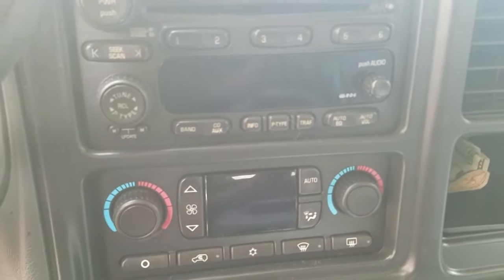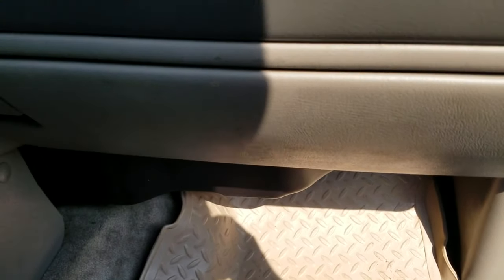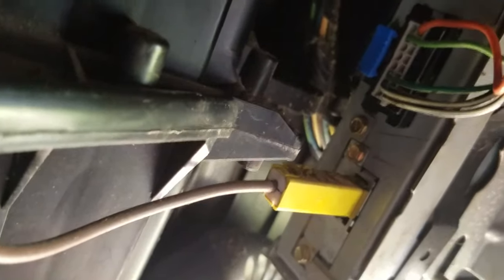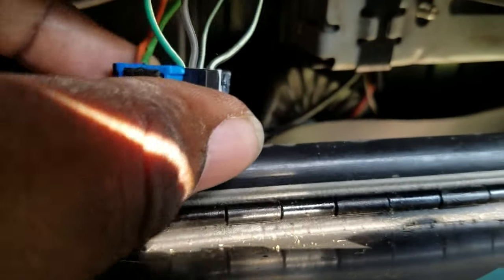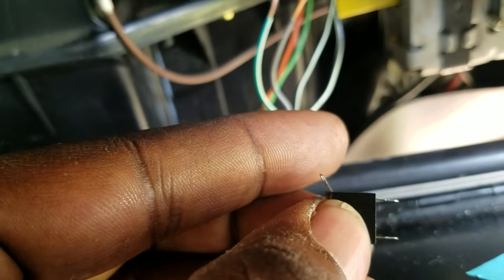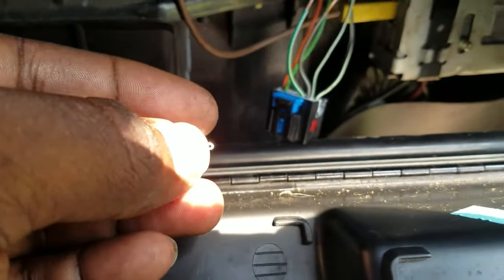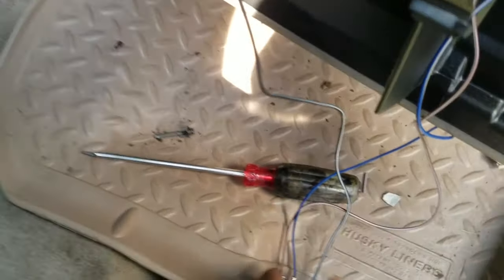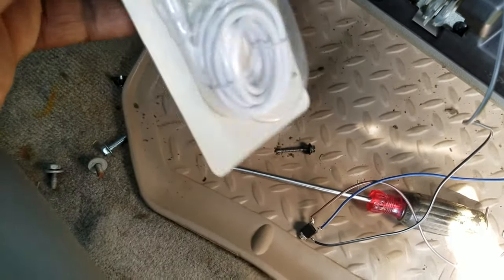How To Install A Aux Input To Your Factory Radio For Under $5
This video shows how to use the XM Radio system wiring to install an AUX input to your vehicle. This was done on a 2004 Chevy Suburban, but should be able to be done any many similar vehicles with XM Radio capabilities. Let me know if you have any questions!

Parts: 3.5mm Jack